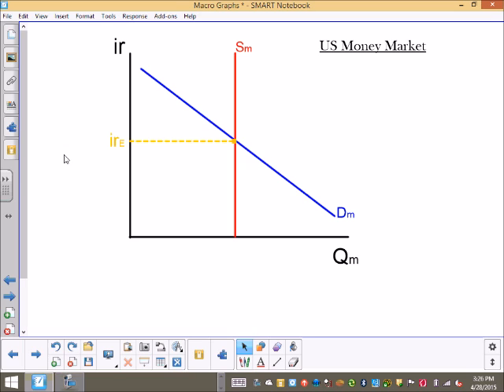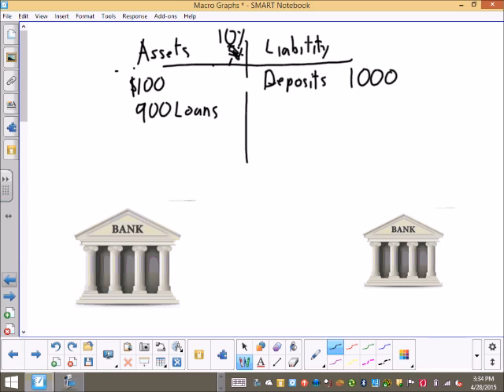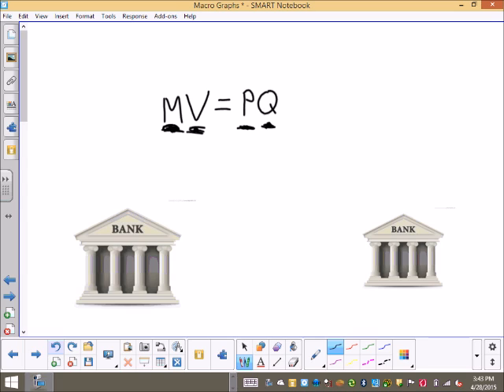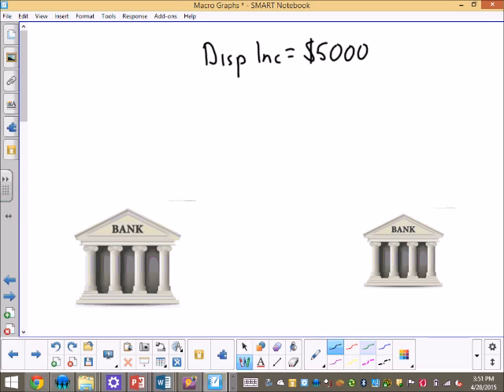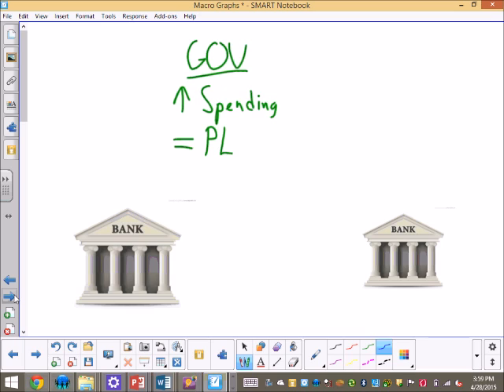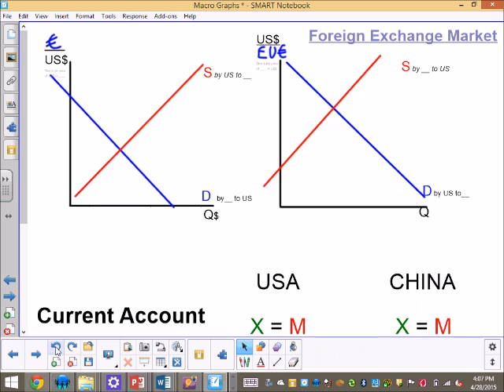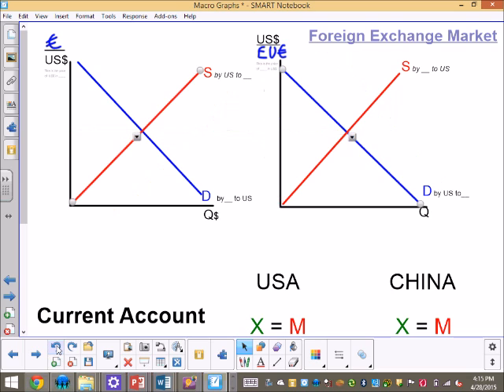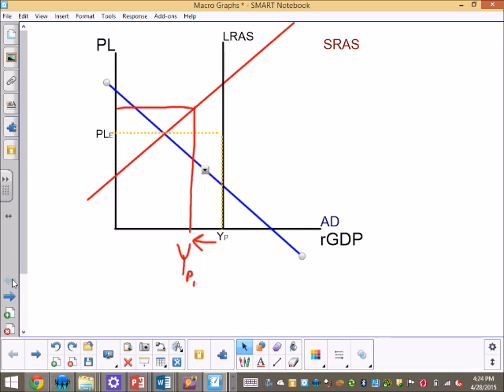AP Macro Unit 2 Exam Review 4 Exchange Rates, Monetarists, Banks, Misc1